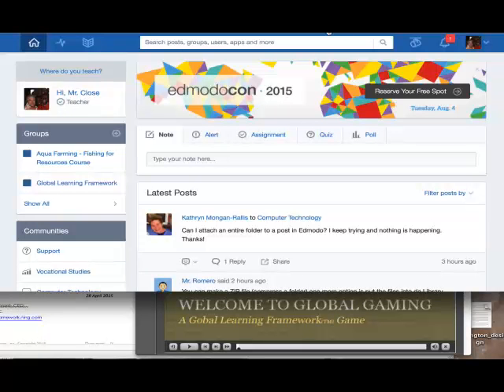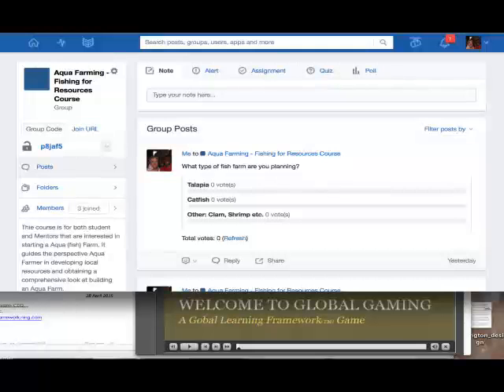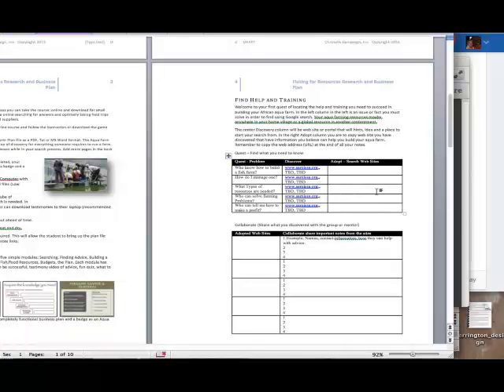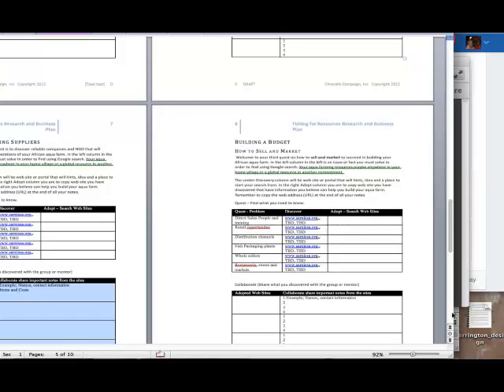Edmodo Demo with Fishing for Resources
This a walk through Edmodo for the course on Fishing for Resources.
This is an unfinished course for FSU